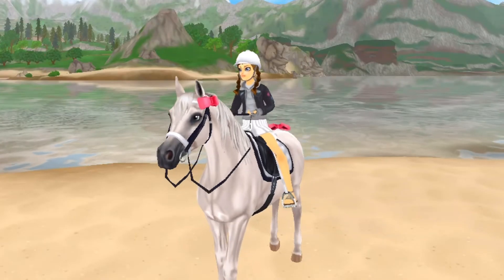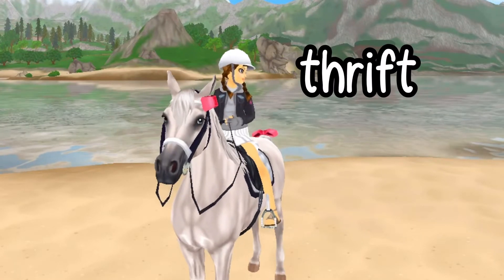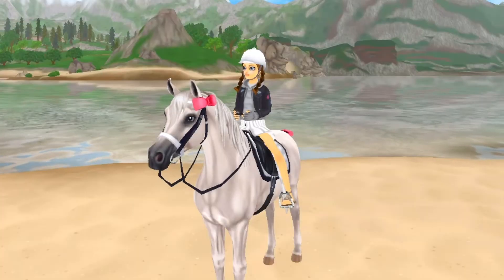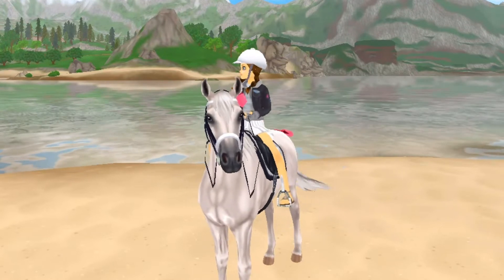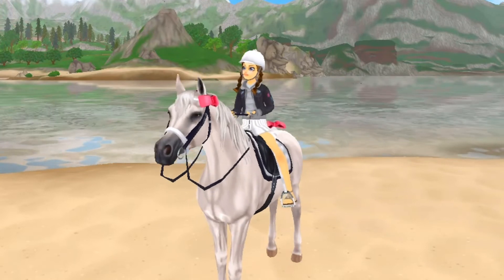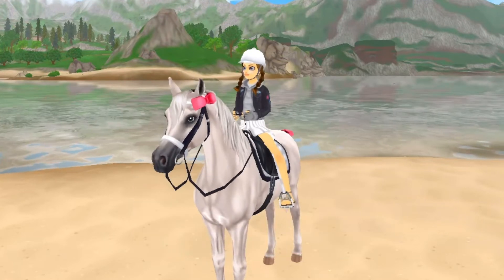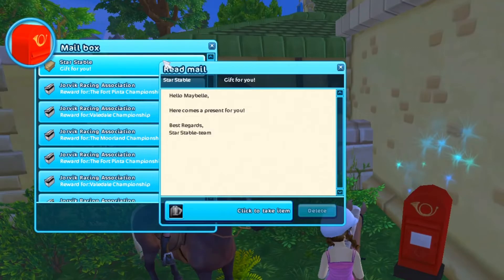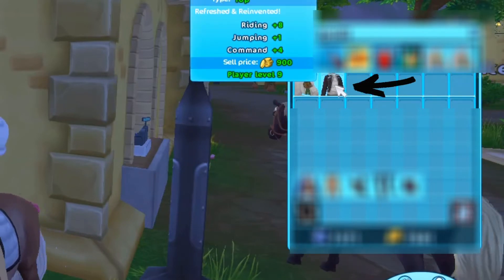Star Stable FREE CLOTHING Code! Star Stable New Codes! Star Stable Working Codes May!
Hey good day happy honey bees! There is a NEW Star Stable code for a super cute top! This code expires on May 25th, so make sure to redeem it while it's still working!

Time Stamps
0:00 Intro
0:31 The New Code
0:55 How to Redeem It
1:50 Outro
2:28 Shoutouts
2:49 More Fun Videos!